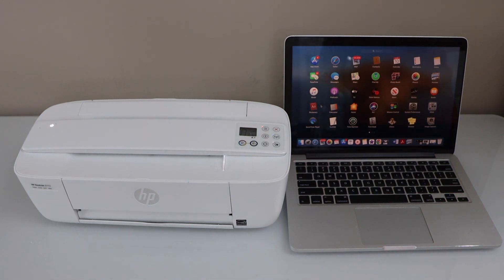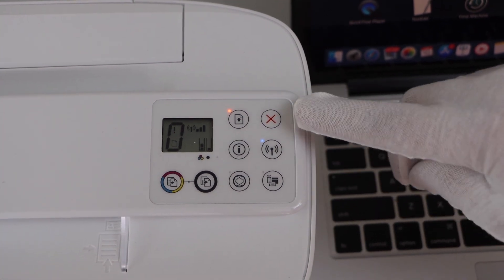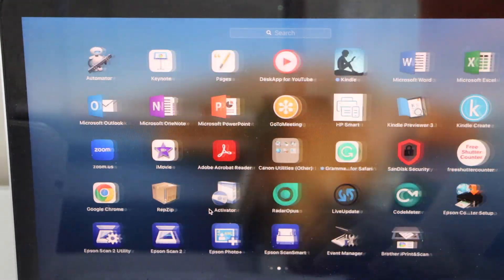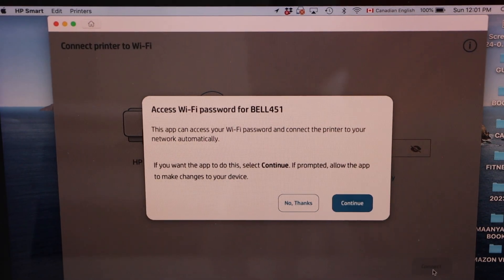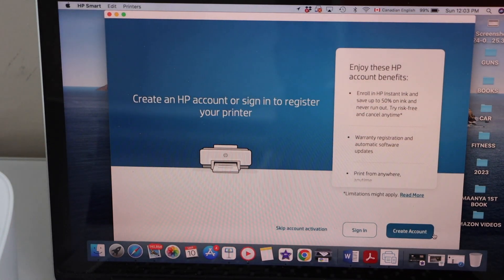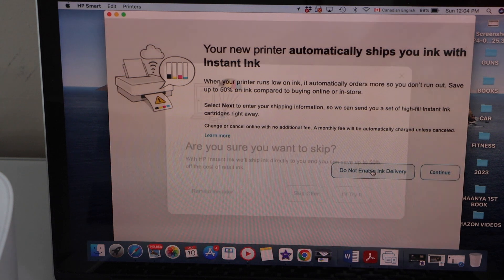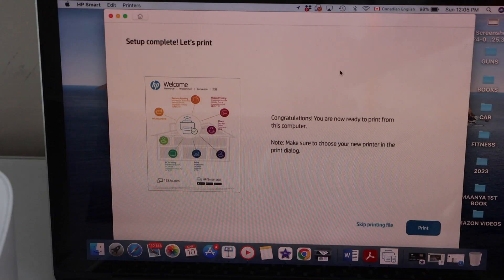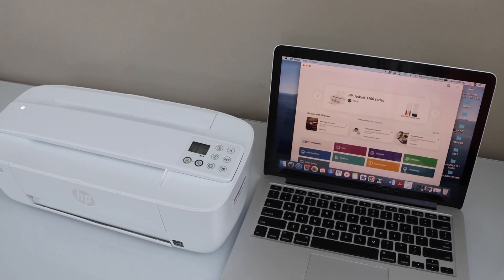How To Connect HP DeskJet 3700 To MacBook ?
This video reviews how to connect the HP DeskJet 3700 Series Printer to a MacBook.